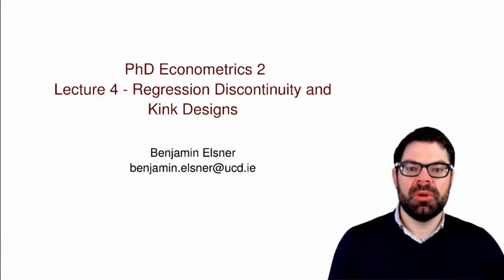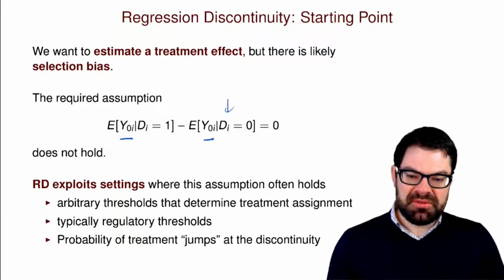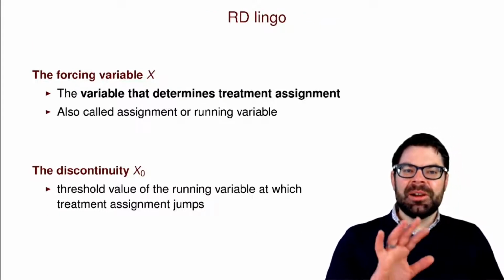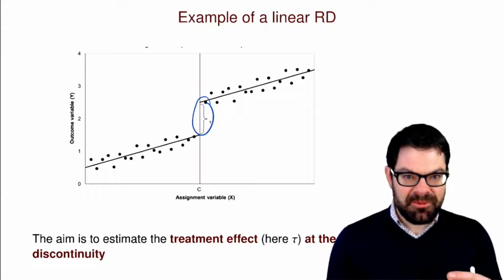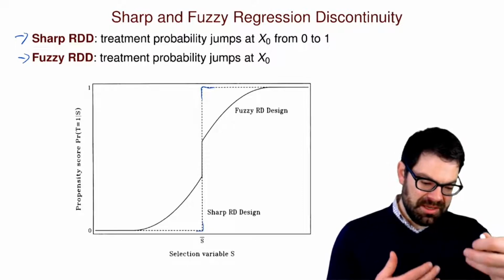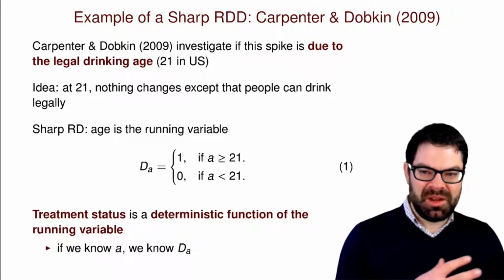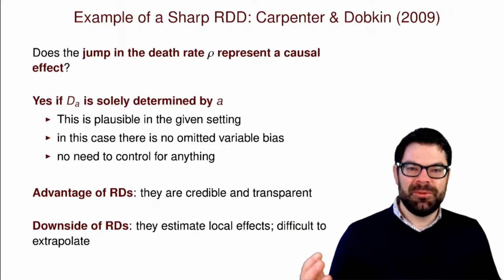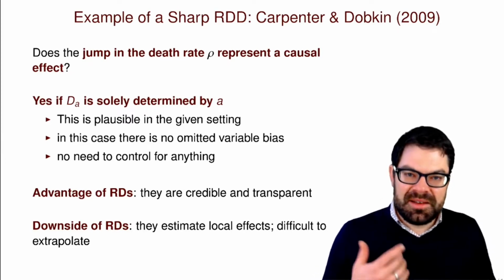Causal Inference -- 13/23 -- Regression Discontinuity Basics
This series of online lectures covers the most important causal research designs in economics and other social sciences. This is the first of four videos on Regression Discontinuity Designs (RDD). The video introduces the idea behind this important technique.

Course outline:

1 Basics of causal inference (2 videos)
2 Instrumental variables (5 videos)
3 Marginal treatment effects (4 videos)
4 Regression discontinuity and kink designs (4 videos)
5 Difference-in-differences (5 videos)
6 Synthetic control (2 videos)